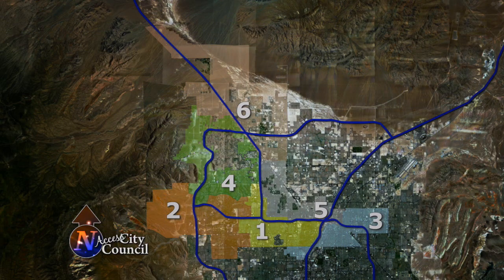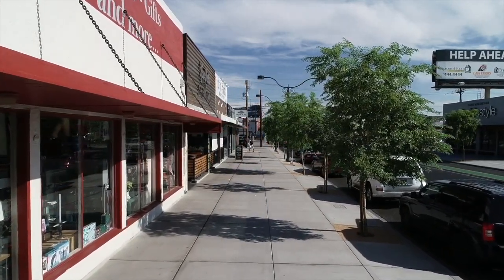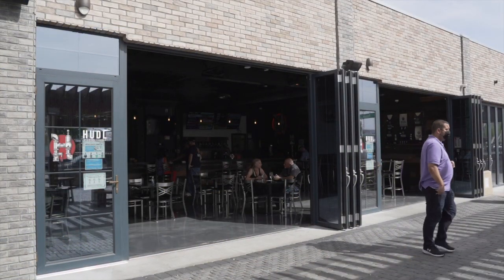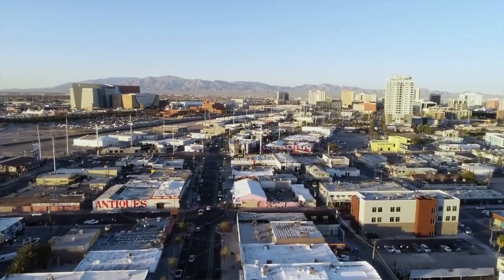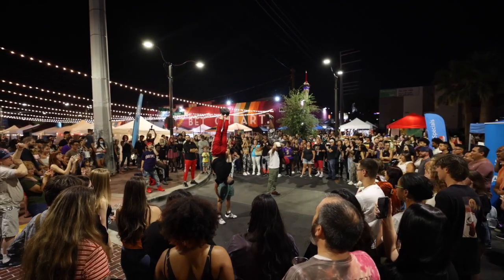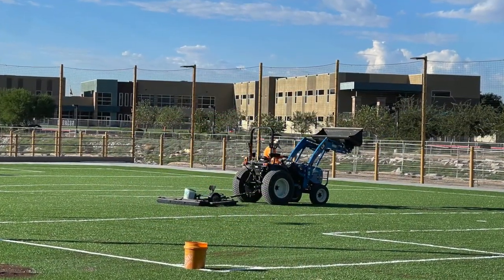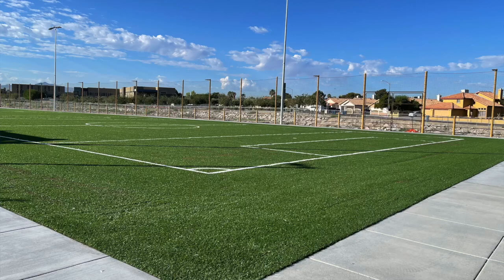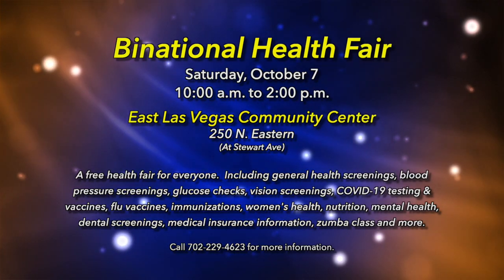Access Olivia Diaz: Councilwoman Diaz Discusses What's New In Downtown Arts District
Find out what is coming to the downtown Las Vegas Arts District from more at Brewery Row to art galleries to parking!